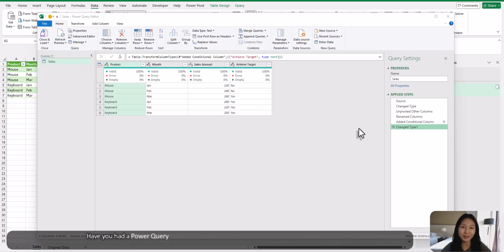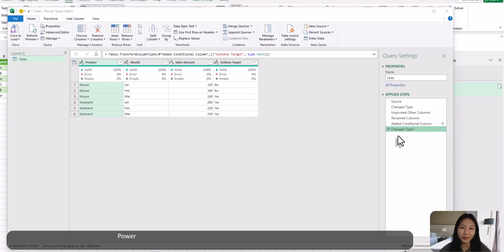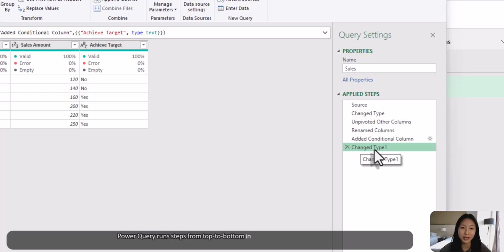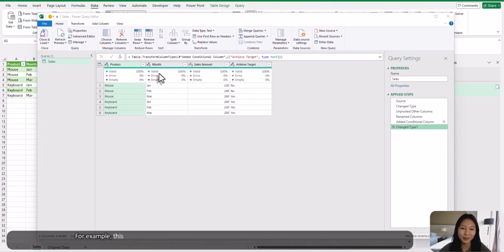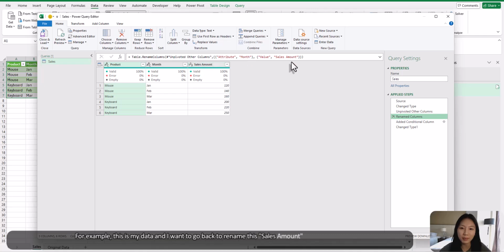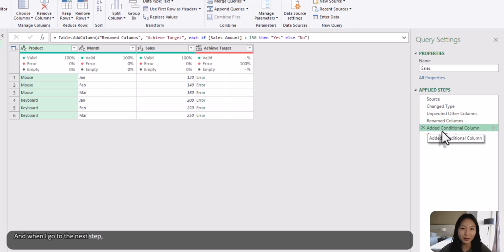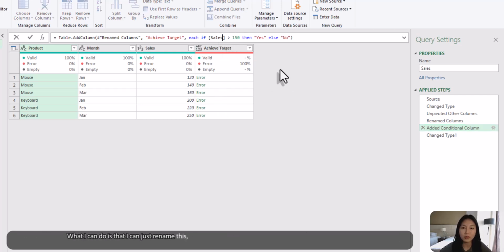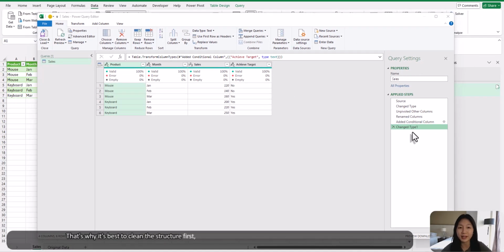Excel Power Query Order Matters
𝐏𝐨𝐰𝐞𝐫 𝐐𝐮𝐞𝐫𝐲 𝐂𝐨𝐧𝐜𝐞𝐩𝐭 — 𝐖𝐡𝐲 𝐎𝐫𝐝𝐞𝐫 𝐌𝐚𝐭𝐭𝐞𝐫𝐬

Power Query doesn’t run actions randomly.
It runs step by step, from top to bottom.

That’s why:
🔸 renaming columns too late
🔸 deleting columns too early
🔸 changing column order mid-way
can suddenly break your query.

Best practice:
 👉 clean and structure your data first
 👉 apply logic (merge, group, calculations) later

Understanding step order saves hours of debugging.